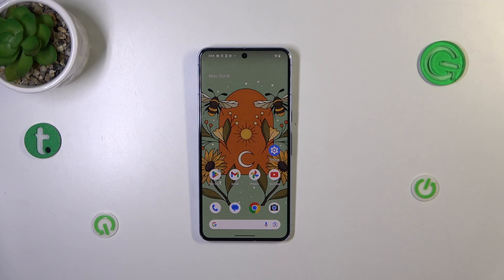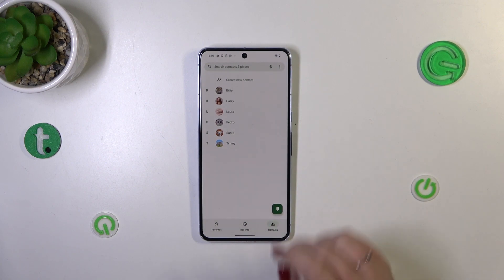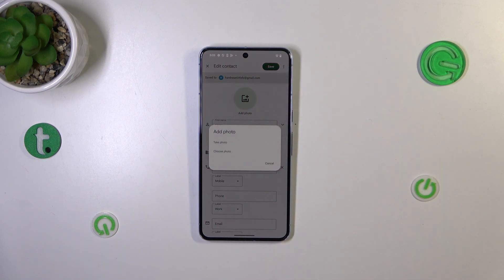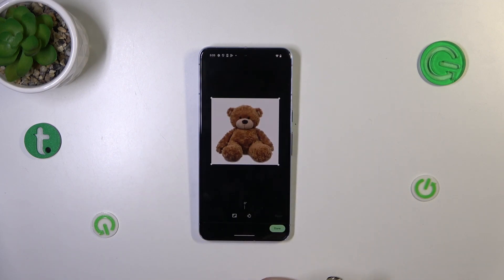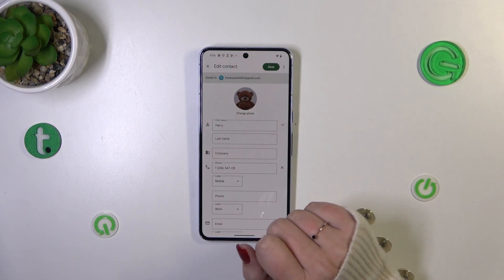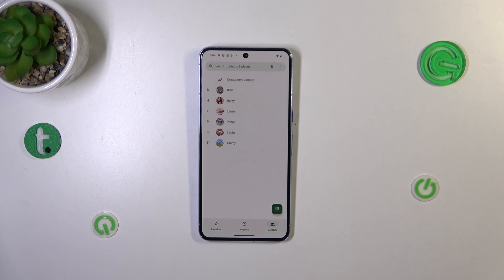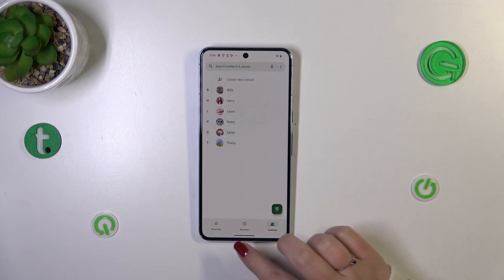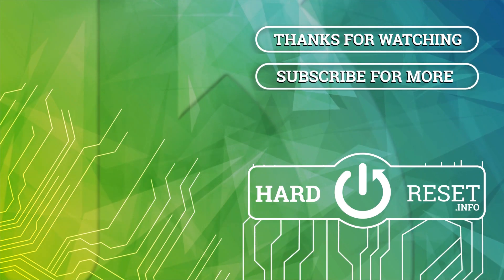How to Add Photo to Contacts on GOOGLE Pixel 8 Pro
Hi! Customizing your contacts with photos makes it easier to recognize and connect with your friends and family! Follow our steps and find out how to personalize your contact list on the GOOGLE Pixel 8 Pro by adding photos to your contacts.

How to add photo to contacts on GOOGLE Pixel 8 Pro? How to add picture to contacts on GOOGLE Pixel 8 Pro? How to set contact's profile photo on GOOGLE Pixel 8 Pro?